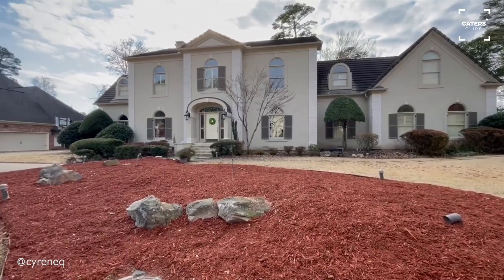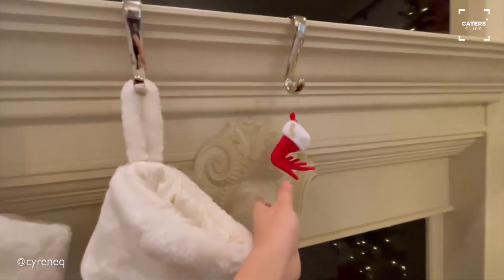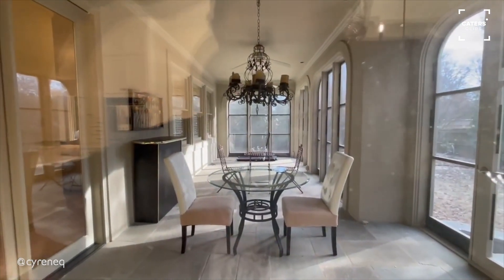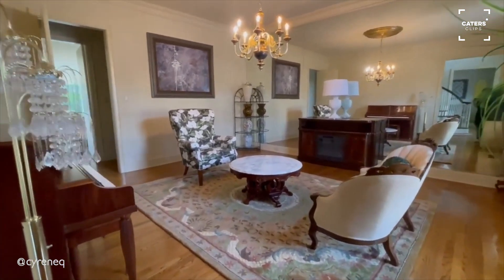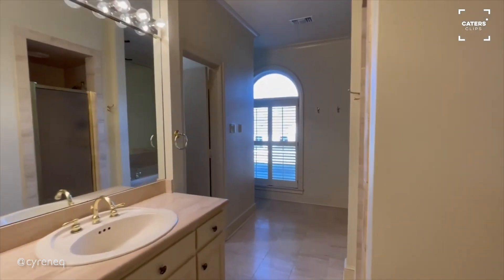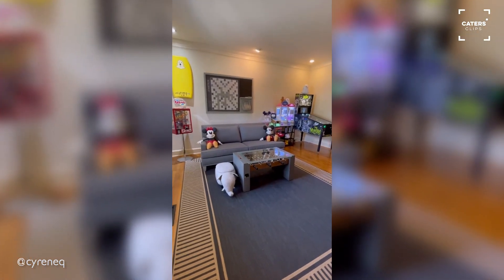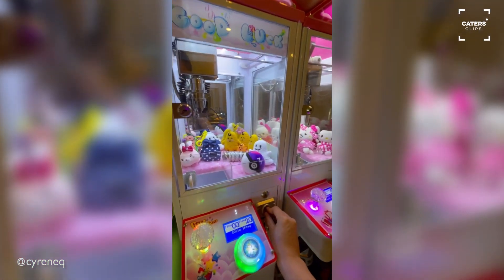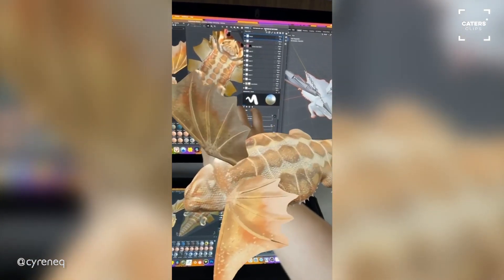Woman Buys Dream House After Making Snapchat Filters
ID: 3565069

ONSCREEN CREDIT - @cyreneq